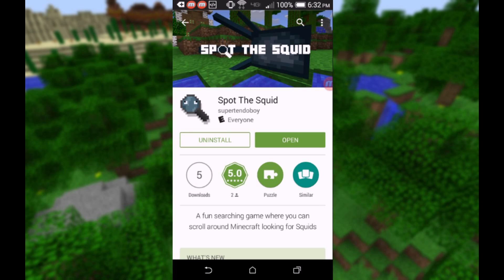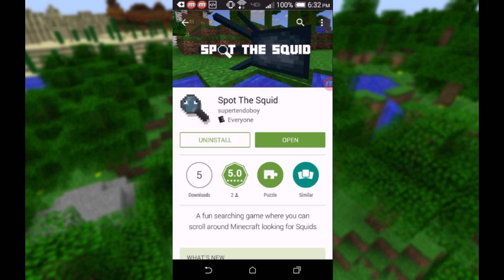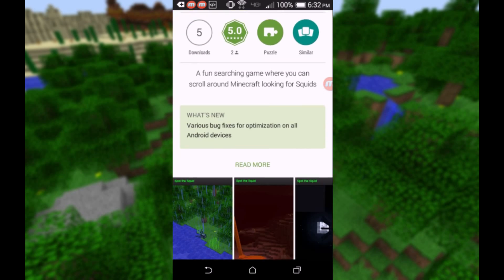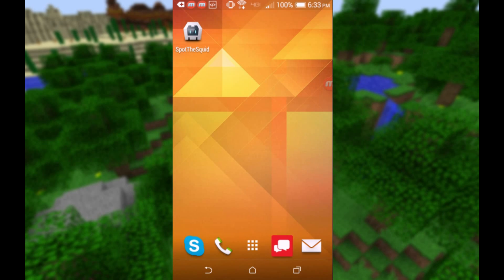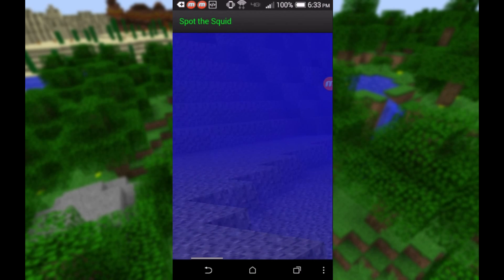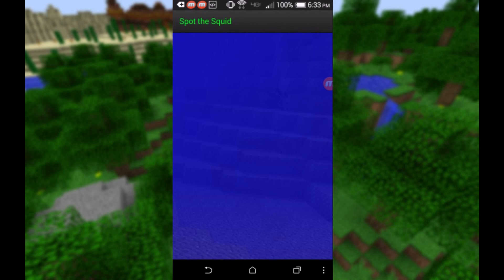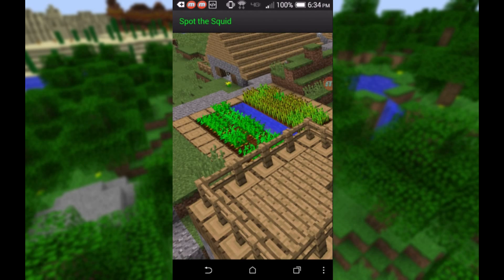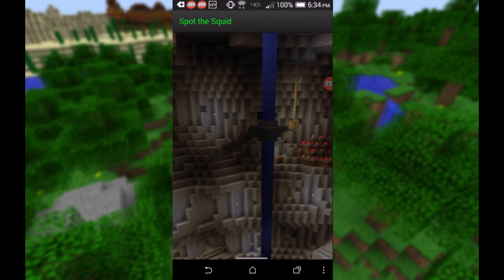Spot The Squid - My New App!